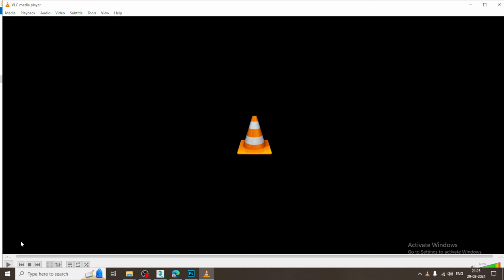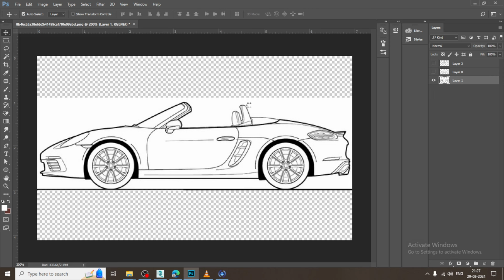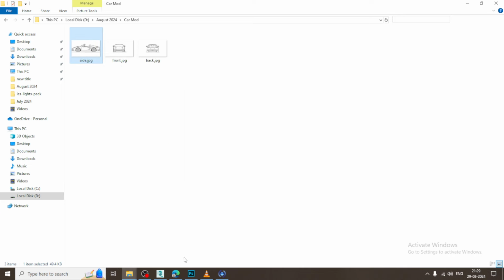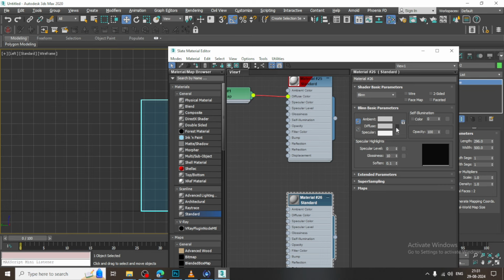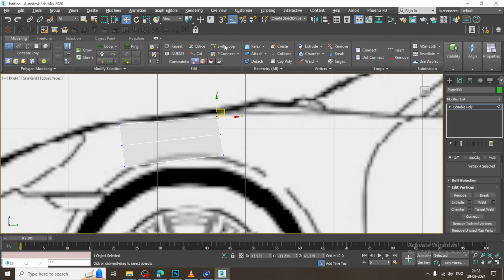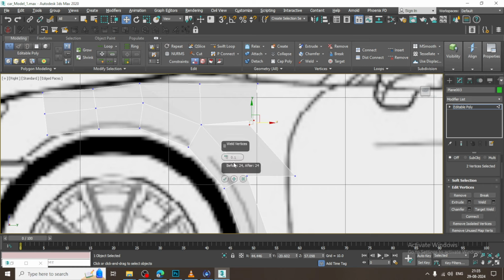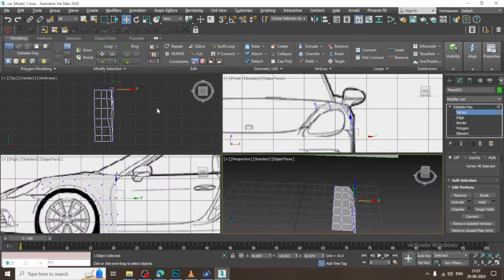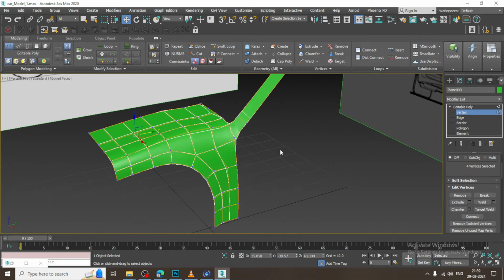Mastering 3D Car Modeling in 3ds Max: A Step-by-Step Guide ( Part 1)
Welcome to our tutorial on Car Modeling, It involves step by step process for Car Modeling. The Process will be going through by Poly Modeling in this tutorial.

Matching References in Photoshop
Importing References in 3dsmax